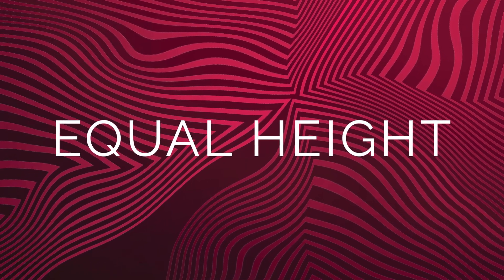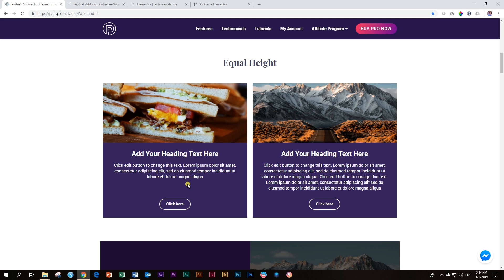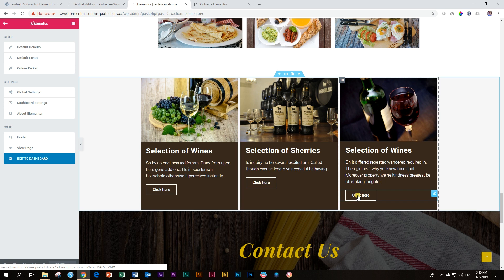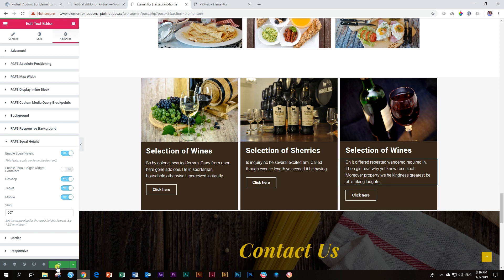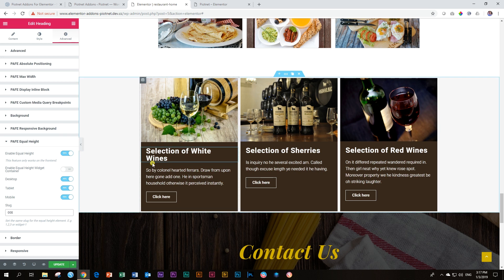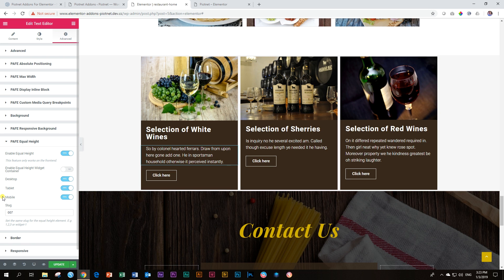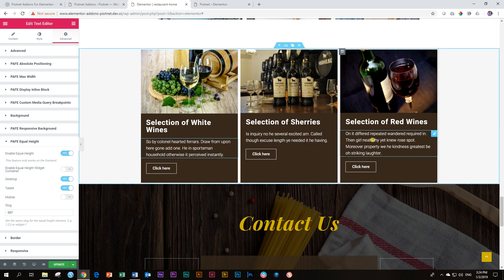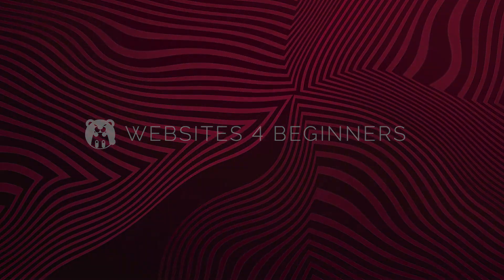Equal Height | Piotnet Addons for Elementor (PAFE)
The equal height extension for Elementor allows you to set any element's height to match the maximum height of another! Truly, truly nifty.

The Piotnet Addons for Elementor (PAFE) brings addons to both Free and Pro Elementor with a twist. This set of addons distinguishes itself from the competition by including a new way of thinking about styling addons and not releasing the run-of-the-mill widgets we’ve come to expect from third party developers.